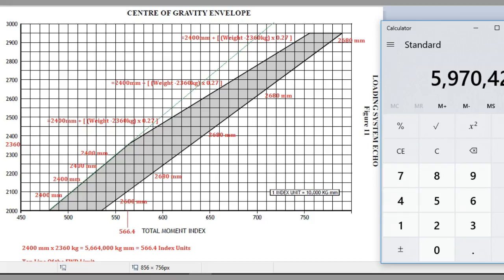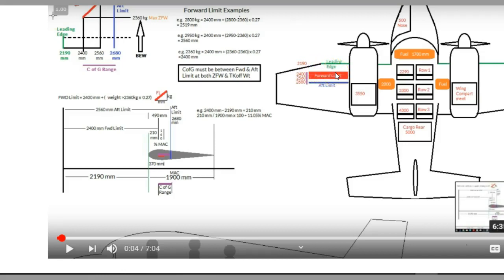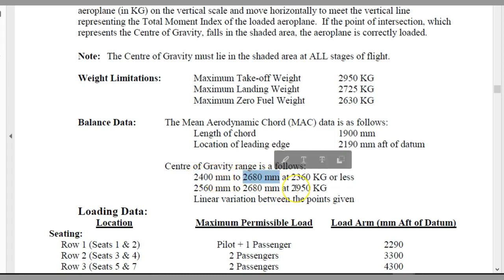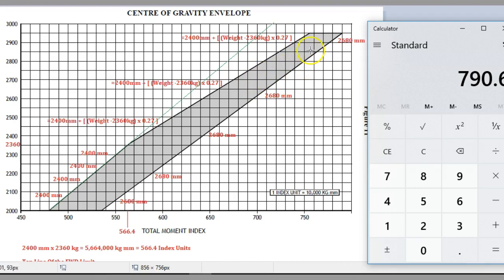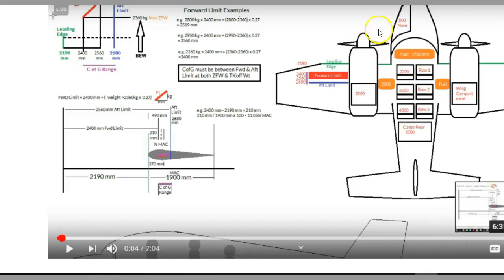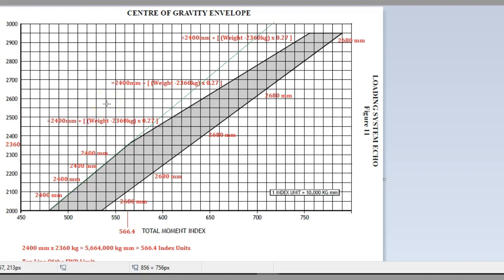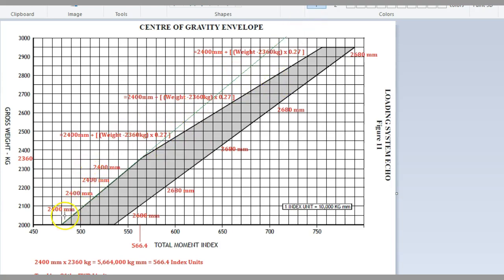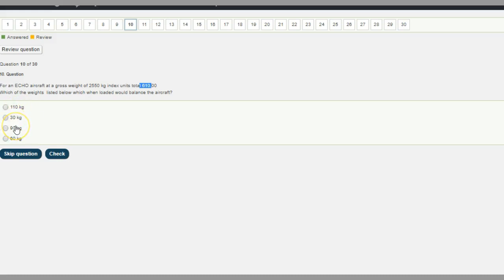Understanding Echo Loading Chart Forward Limits For CASA Pilot Exams, Learn To Fly, Flight Training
A detailed look at the forward FWD limit for the Echo loading chart. Understanding what the chart is , how it relates to the aircraft and why the forward limit bends is key.

Timestamps
0:00 Overview of Echo Loading Chart
0:27 The Forward Limit
2:08 The Diagram
3:32 Echo Alerting Charts Instructions
7:16 Go Up in Weight Difference
9:35 Why You Need to Know These
10:52 New Weight
11:35 Know the Limits
12:59 Pop Up Question
14:18 End of Video

If you sick of CASA’s trick wording or finding it difficult to remember all that content for your pilot exams head

If you want to learn to fly and are sick of CASA’s trick wording or finding it difficult to remember all that content for your pilot exams or flight training, and you want to pass easier with the best practice exams go